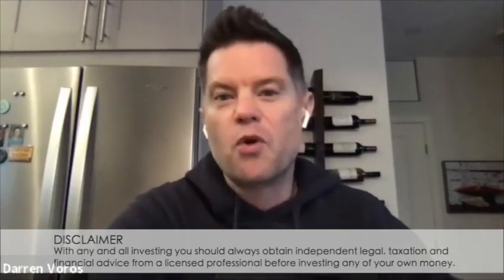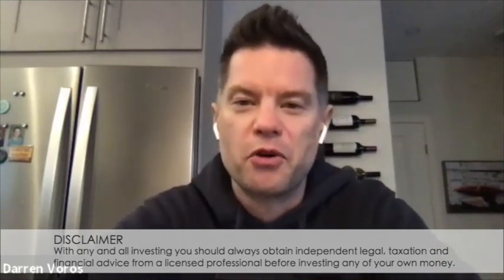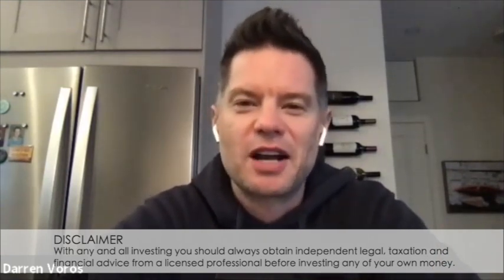The Perfect BRRRR! Using the BRRRR Method to Recycle Your Cash And Buy More Real Estate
Are you interested in a method that allows you to reuse the same capital over and over again as you acquire more rental properties? Are you looking to build your portfolio with no money left in a transaction?

Canadian real estate investor Darren Voros sits down with Diana and Jon Benitez to talk about their latest BRRRR in Hamilton, Ontario. Diana and Jon or "Dijon" as their friends and family call them walk us through how they were able to acquire this 4 unit building, the process of evicting tenants, why they'll never try to do their own renovations how they were able to pull out all of their money and still have positive cash flow on this transaction.

Darren Voros